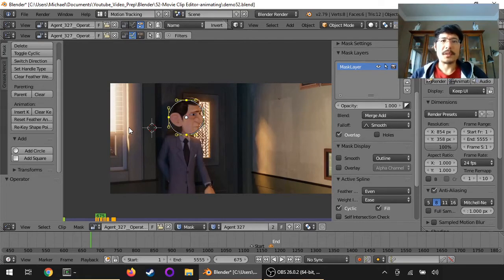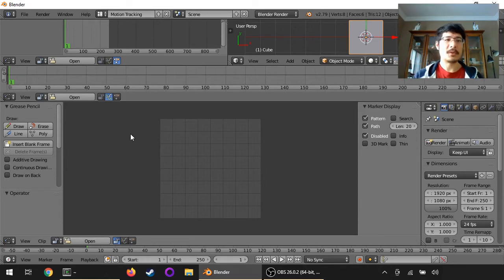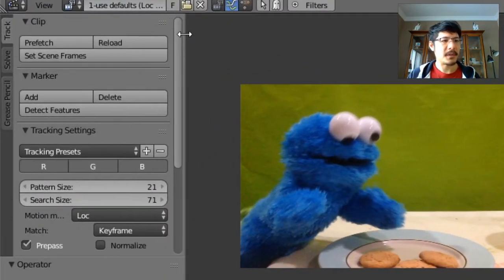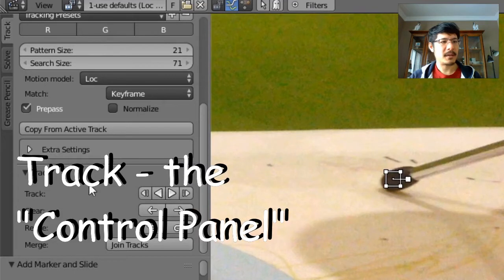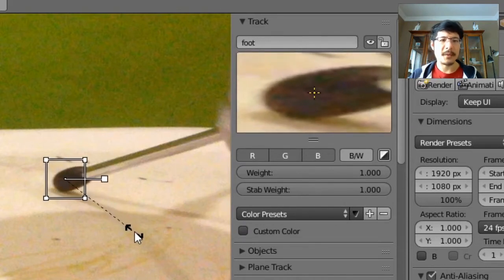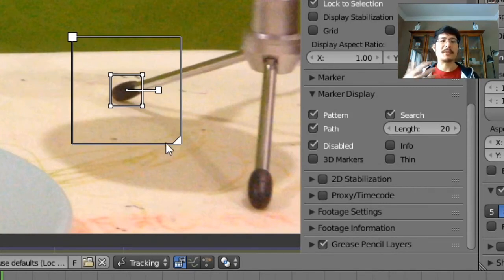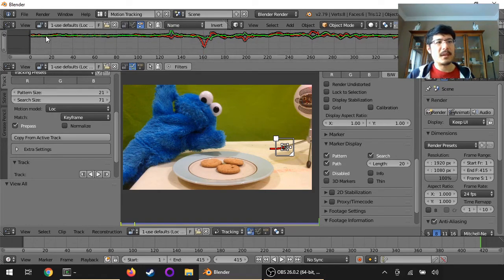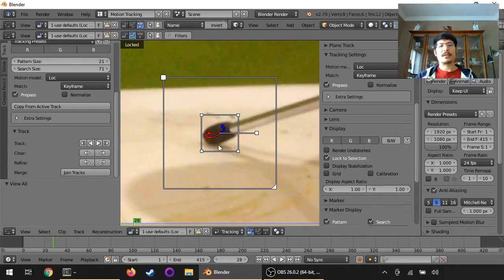Introduction to Motion Tracking for Blender 2.79 (53)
Blender has very powerful Motion Tracking features that you can make use of from the Movie Clip Editor.  We're going to cover the basic 2D features, which can help with animating a mask (and more!)
There's loads to cover, so here's a big list of all the content we cover.  If you're eager to see the actual tracking, skip to 16:53 --
00:12 What is Motion Tracking
01:00 Today's goal: automating Mask animation
03:00 Getting Started
03:15 Opening the Video File
03:30 Tour of the Screen Layout
05:51 Left region of the Movie Clip Editor
06:40 Adding and Deleting Markers
07:43 Tracking Settings - Left vs Right
08:59 Track - the "Control Panel"
10:30 Right region of the Movie Clip Editor
11:33 Modifying the Marker
13:15 The Lock to Selection option
14:00 The Search box
15:45 Scrubbing through the video file
16:53 Tracking our feature!
19:20 The Red and Blue trails
20:10 The Lock to Selection option (again)